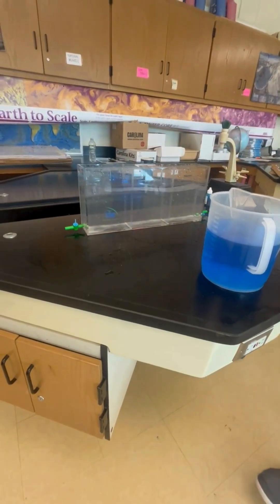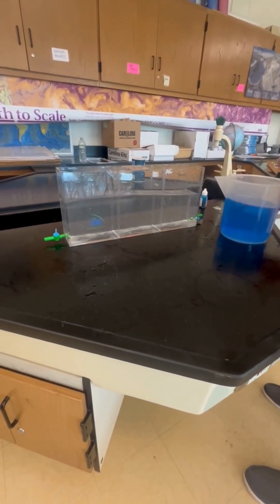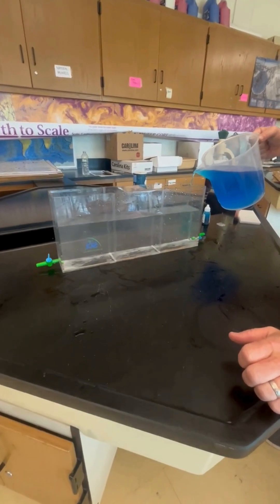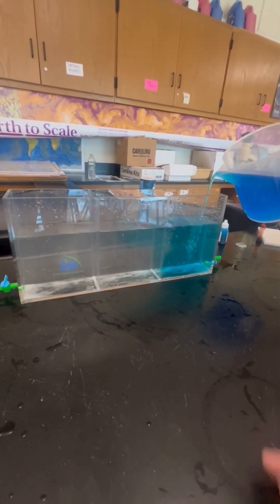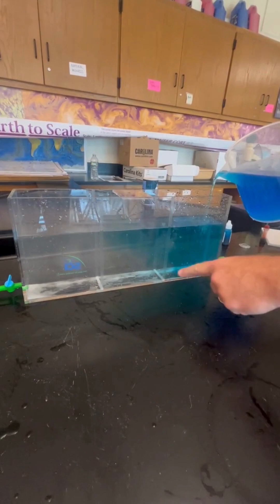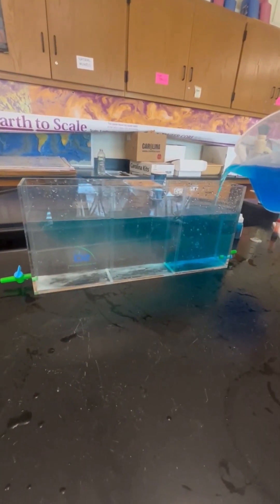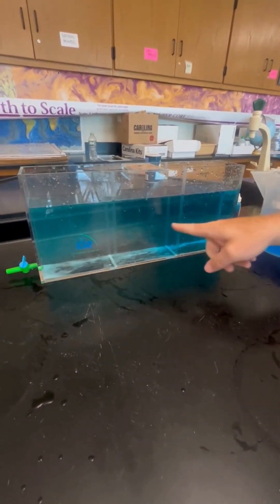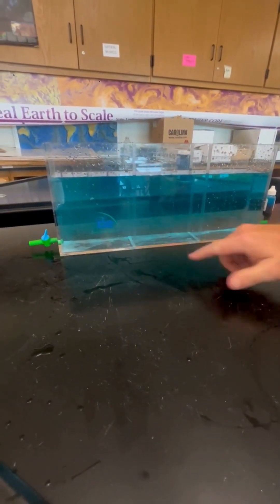Classroom Demo Melting Glaciers Into The Ocean!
An oceanography lab demo in the classroom, showing the affect of adding small but consistent fresh water to salty (ocean) water. What happens to the fresh water is great to observe.

This lab involves a difference in salinity and the addition of fresh water. Relating to a river mouth or calving glacier around polar regions. The demo produces both a pycnocline and halocline for a short period.